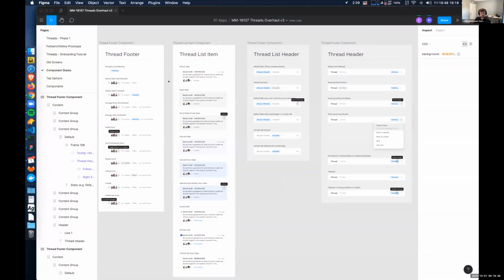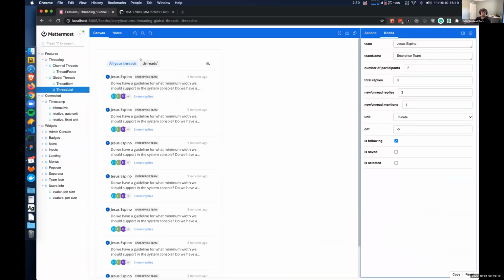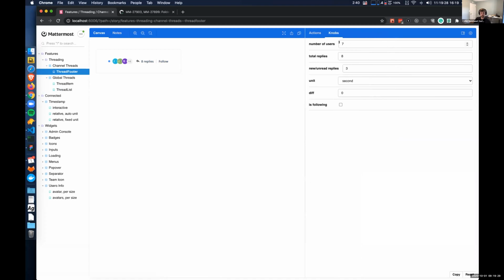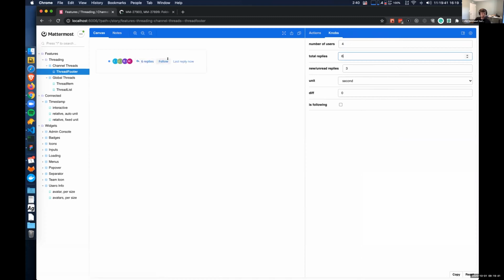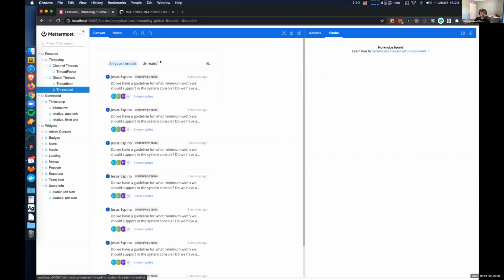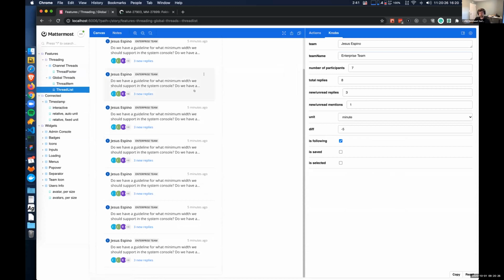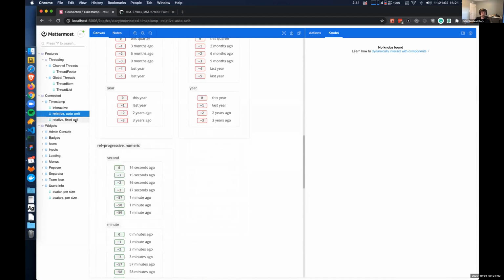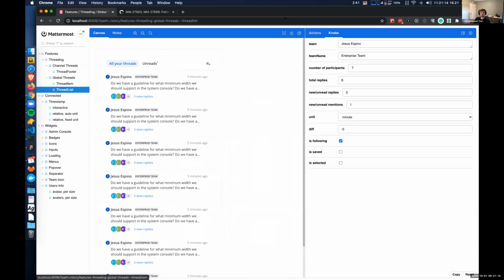Developer Sneak Peek | Folded reply threads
Folded reply threads are one of our most-requested features at Mattermost. In this Developer Sneak Peek, Caleb Roseland shares an update of how we're kicking off our overhaul of reply threads.

Want to learn more? Join the Mattermost Community to ask questions, share feedback and connect with other Mattermost users.